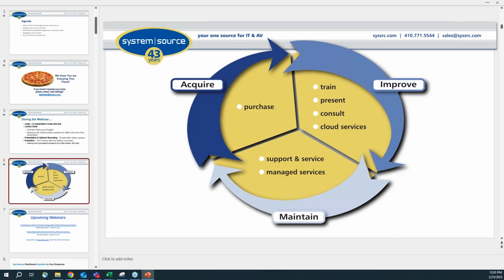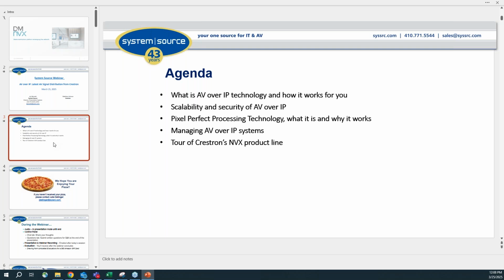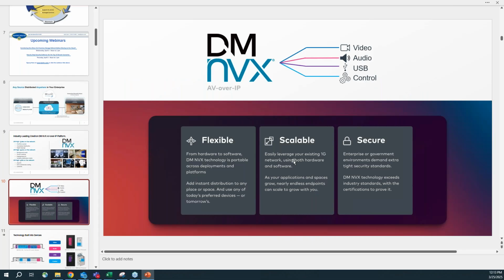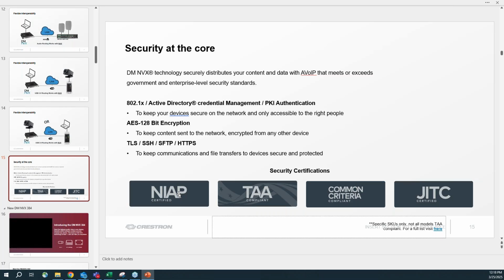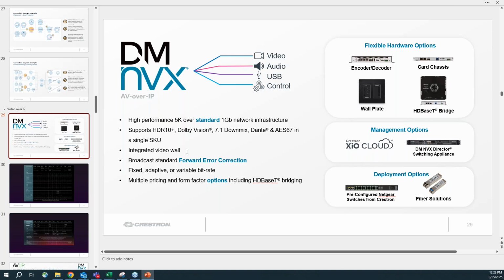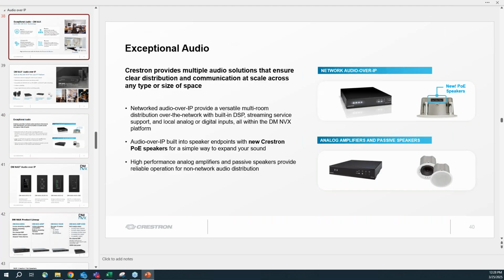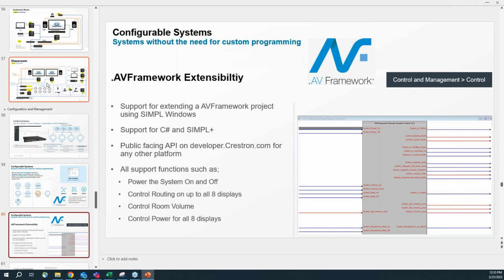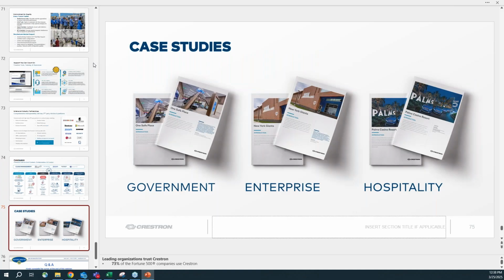AV over IP: Latest AV Signal Distribution from Crestron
Crestron and System Source invite you to a webinar on “AV over IP: Latest AV Signal Distribution from Crestron” for those managing audio visual and staff.

System Source Presentation System Director Jonathan Bennett and Crestron’s experts will discuss and demonstrate:

     • What is AV over IP technology and how it works for you
     • Scalability and security of AV over IP
     • Pixel Perfect Processing Technology, what it is and why it works
     • Managing AV over IP systems
     • Tour of Crestron’s NVX product line